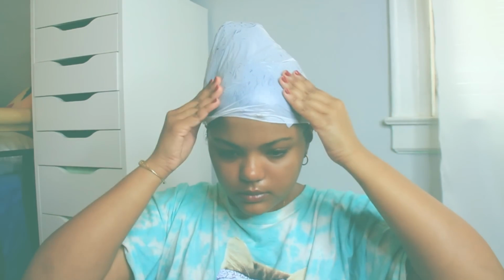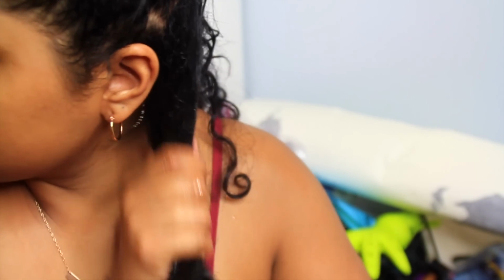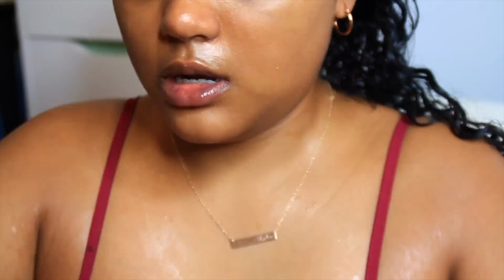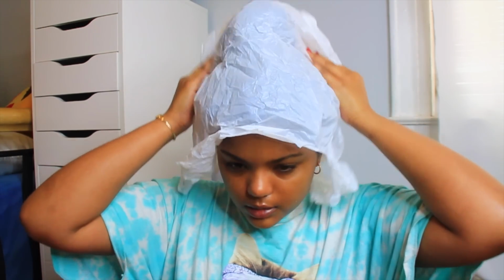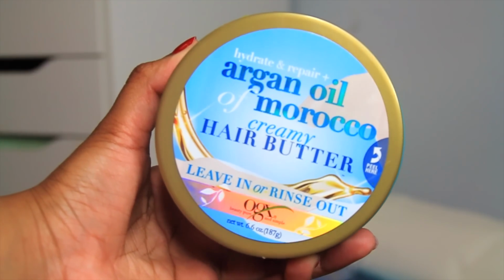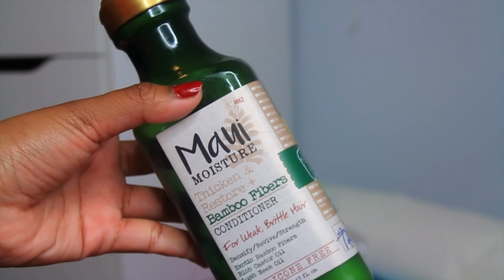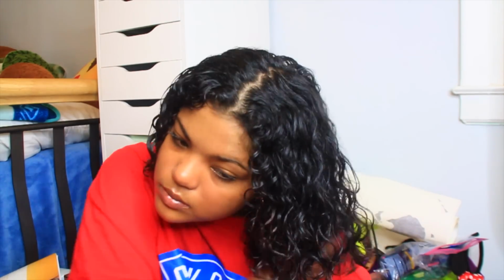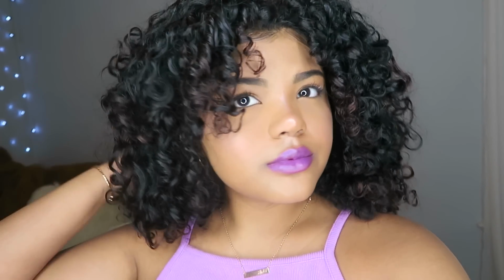Curly Hair Routine on a Budget!! $$$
curly hair routine on a budget (deep conditioning, and wash/go), sometimes maybe we don't want to splurge on a product, and its hard to find good cheap ones, but I gotchuuu

Products Used:
(LOVE) Tea tree tingle conditioner trader joe's

(LOVE) Maui moisture bamboo fibers conditioner

(LOVE) OGX Hydrate Repair Argan Oil of Morocco Creamy Hair Butter

Organic Castor Oil By Sky Organics

LAST VIDEO ☺:
Girlfriend does Boyfriends SKIN CARE & MAKEUP
Songs:
Lose it- Oh Wonder (Jerry Folk Remix)
Buddha - Kontekst
Forever- Lucian
Good for Me- Lakey
Tech:
Cam; Canon EOS 60D

Hello my lovely lee bears! If you're reading this, thank you for actually looking at my description box :) and thank you for supporting me!  On this channel I create beauty/lifestyle videos such as Makeup tutorials, Outfits videos, Curly Hair Videos, Routines, Vlogs, and more. My goal is to make everyone feel happy in their natural skin and hair, and if i've done that for you, then mission accomplished! Feel free to ever leave me a comment or a video suggestion, have a good day ♡. - Leah

(✿◠‿◠) smile u qt u
4,365,499 views